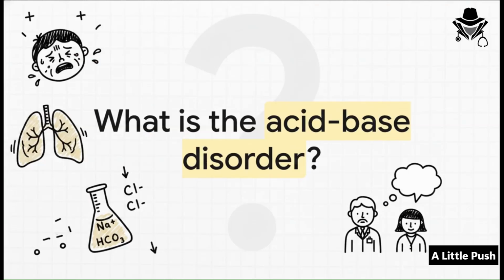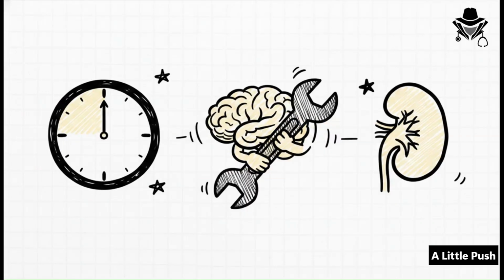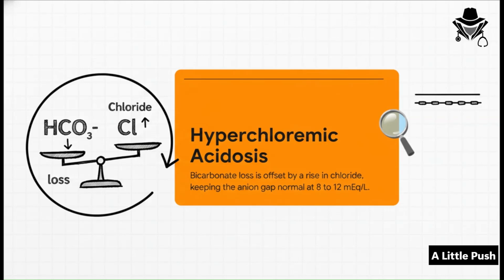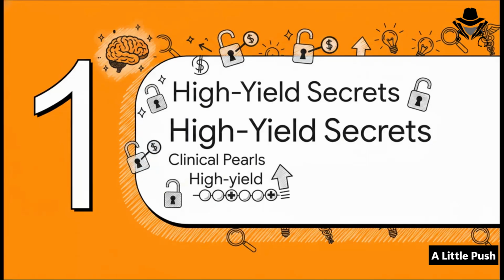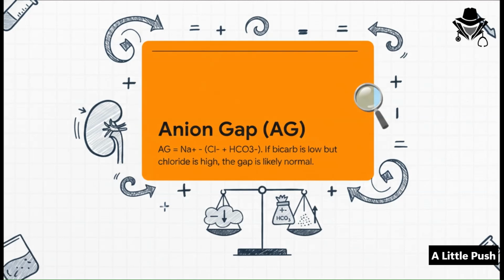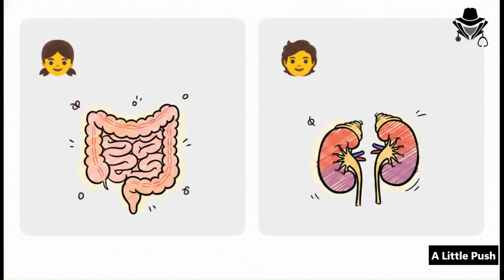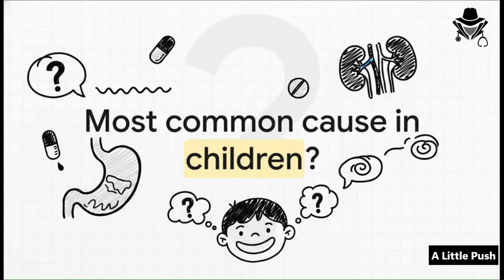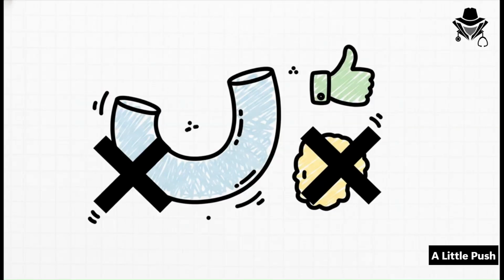HARDUPS: Normal AG Metabolic Acidosis | 5 Minutes Mnemonics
🩺 Description
Normal Anion Gap Metabolic Acidosis (NAGMA) — also called hyperchloremic metabolic acidosis — is a high‑yield topic in USMLE, SMLE, MRCP, and UWorld. The mnemonic HARDUPS is the fastest and most reliable way to remember the major causes of NAGMA, especially when differentiating it from anion gap metabolic acidosis (MUDPILES).

In this video, we break down HARDUPS with clean visuals, clinical examples, and a high‑yield infographic designed in the signature style of A Little Push. This is your complete, exam‑ready guide to mastering NAGMA.

🔍 HARDUPS Mnemonic (Causes of Normal AG Metabolic Acidosis)
H – Hyperalimentation
- TPN causes bicarbonate loss and chloride gain.
A – Acetazolamide
- Carbonic anhydrase inhibitor → renal bicarbonate wasting.
R – Renal Tubular Acidosis (RTA)
- Types I, II, and IV cause impaired acid secretion or bicarbonate reabsorption.
D – Diarrhea
- GI loss of bicarbonate → classic exam cause.
U – Ureteral Diversion
- Ileal conduits reabsorb chloride and secrete bicarbonate.
P – Pancreatic Fistula
- Loss of bicarbonate‑rich pancreatic fluid.
S – Spironolactone / Saline Infusion
- Aldosterone inhibition or large chloride loads → hyperchloremic acidosis.

Each cause is explained with pathophysiology, hallmark signs, and how it appears in UWorld‑style vignettes.

- How to calculate the anion gap
- Why NAGMA is also called hyperchloremic acidosis
- How to differentiate AGMA (MUDPILES) vs NAGMA (HARDUPS)
- High‑yield exam clues: diarrhea vs RTA vs acetazolamide

- SMLE, MRCP, and international board exam candidates
- Internal medicine and nephrology trainees
- UWorld and NBME question‑bank users
- Visual learners who benefit from mnemonic‑based teaching

Recognizing normal anion gap metabolic acidosis is essential for diagnosing GI bicarbonate loss, renal tubular acidosis, and drug‑induced acidosis. Exams frequently test the ability to distinguish AGMA vs NAGMA, making HARDUPS one of the most important acid‑base mnemonics to master.

This video gives you a structured, memorable way to learn it — simple, fast, and exam‑ready.

🧠 About A Little Push
A Little Push creates high‑yield, visually rich medical education content designed to simplify complex topics. Our mission is to help students and clinicians learn smarter, faster, and with confidence — one mnemonic at a time.

Share this with classmates — a little push goes a long way.